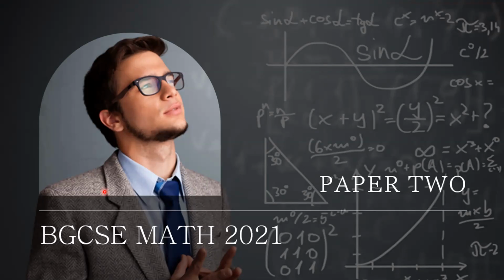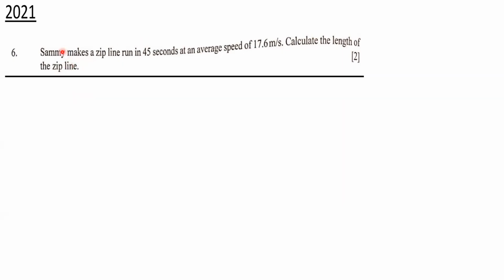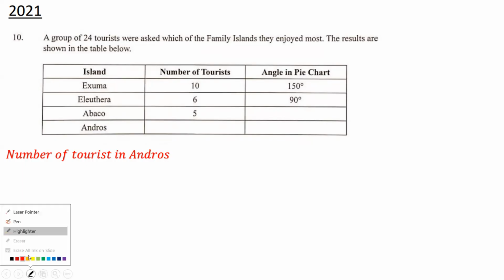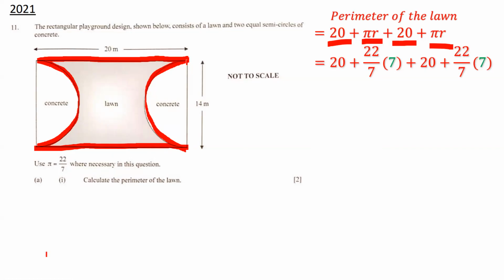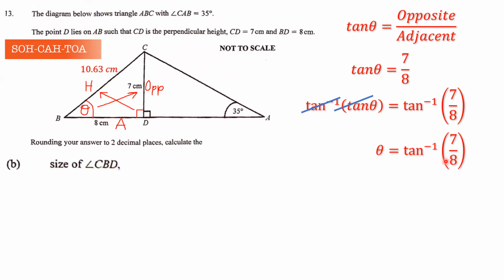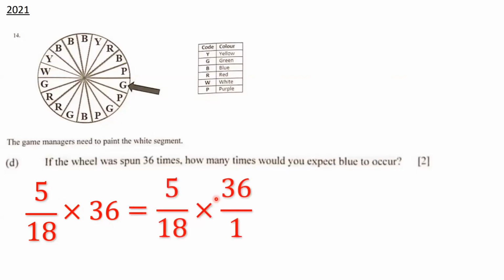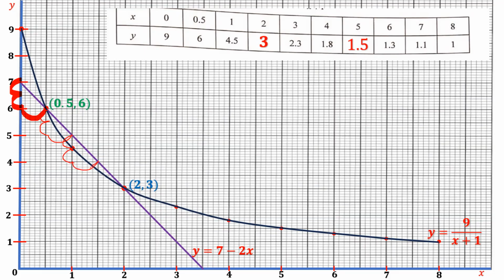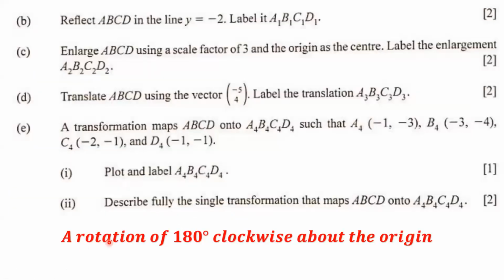BGCSE MATH PAPER TWO 2021